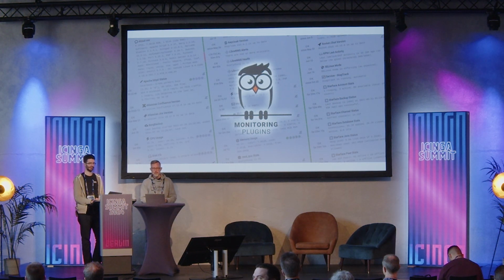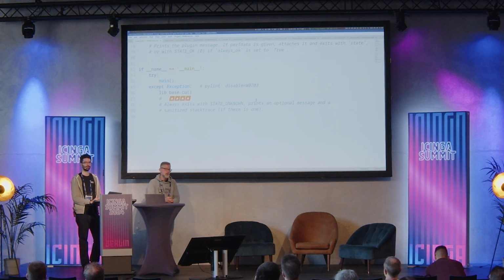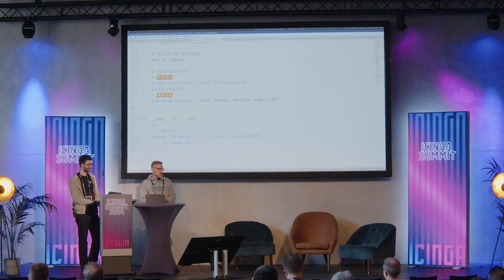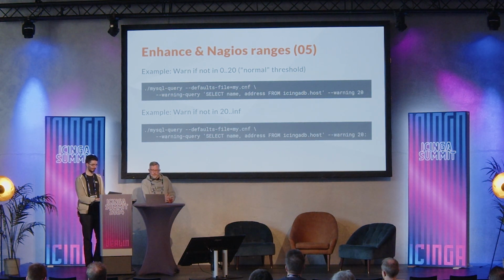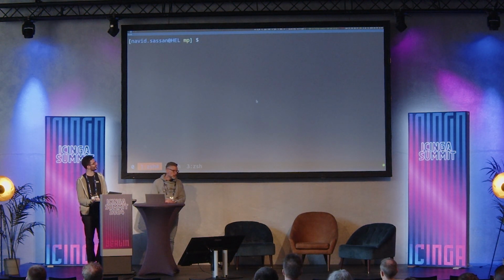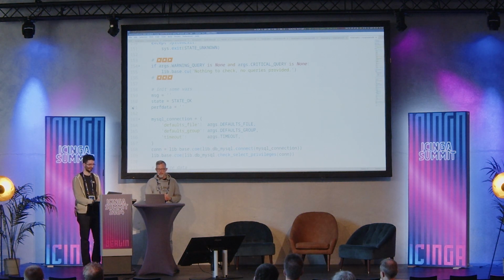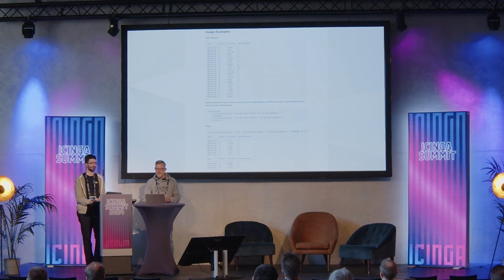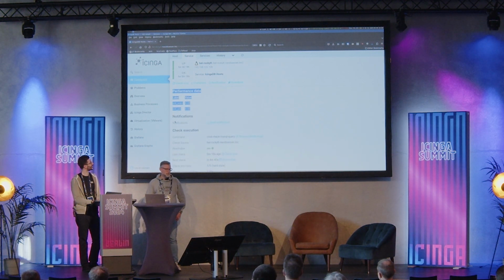Write your own Monitoring Plugins by Markus Frei and Navid Sassan - Icinga Summit 2024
Talk Description:
In this workshop we will develop (at least) one monitoring plugin from
scratch. Starting with the "example" check, we will show the general
structure and build a plugin for a specific use case. We will get to
know the Linuxfabrik Python Libs and use them to extend the plugin step
by step until it supports some advanced features and can be tested with
unit tests. We will also cover the README - the most important file of
every plugin.
The workshop is based on the standards and principles of the
CONTRIBUTING file of the Linuxfabrik Monitoring Plugins project. Basic
knowledge of Python will be helpful.

Speakers' Bio:
Markus Frei
Markus is one of the co-founders of the Swiss company Linuxfabrik, a service provider for open source software. As an official Icinga partner, the Linuxfabrik company assists customers with the implementation, configuration and best practices with Icinga monitoring.
Navid Sassan
Navid Sassan is a Linux system administrator at Linuxfabrik and a proven expert in Ansible automation and Icinga monitoring.